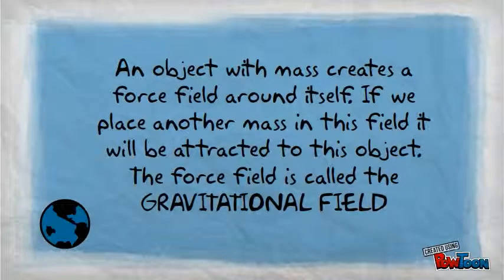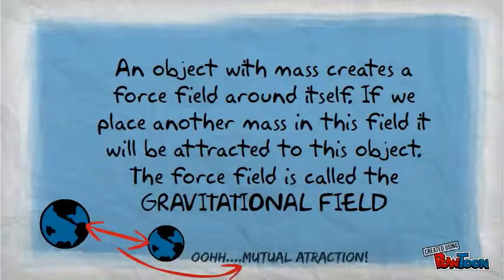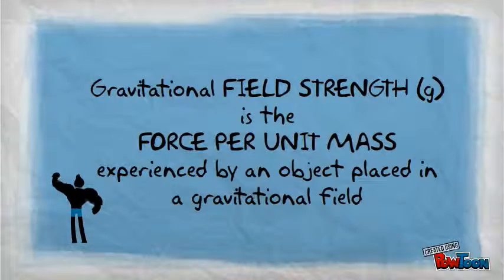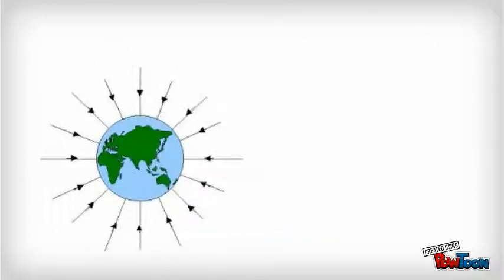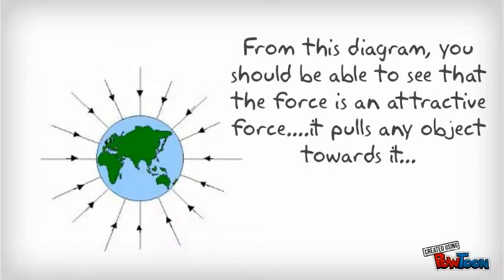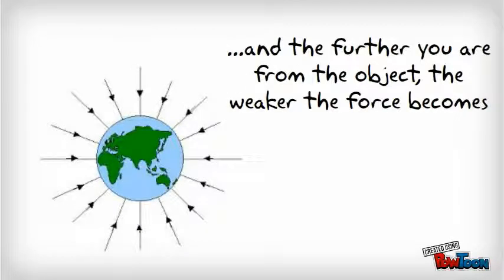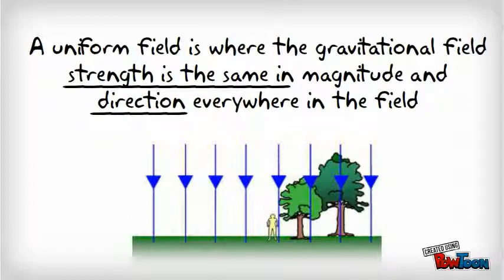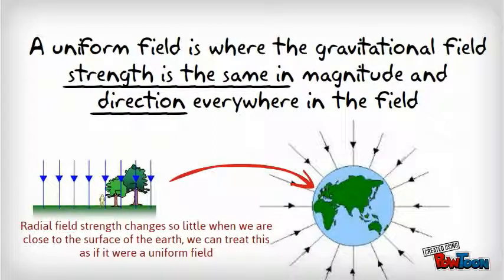Gravitational Fields Part 1